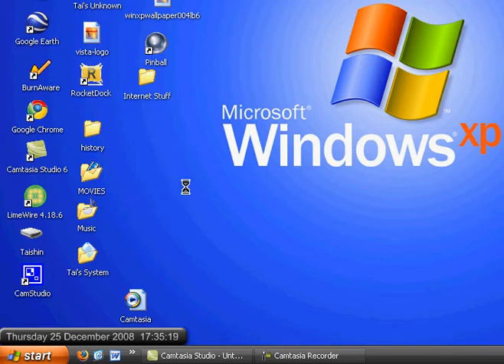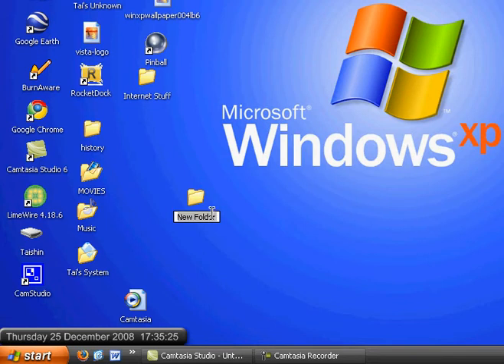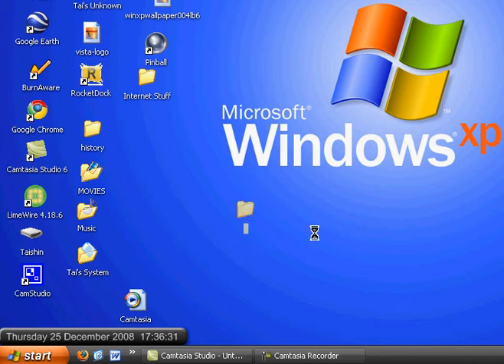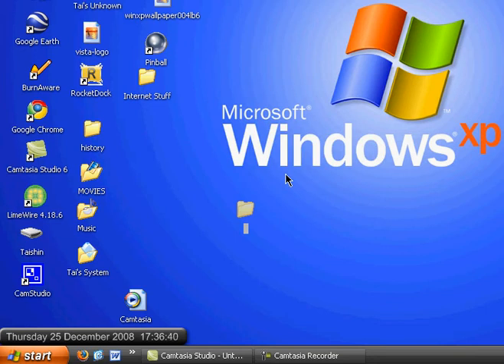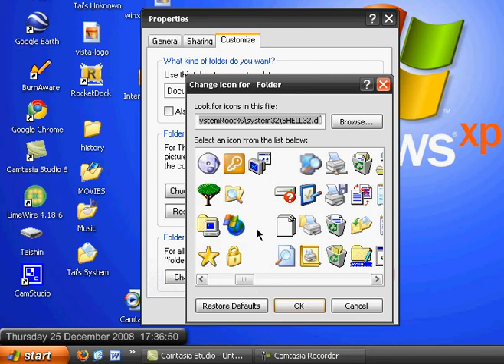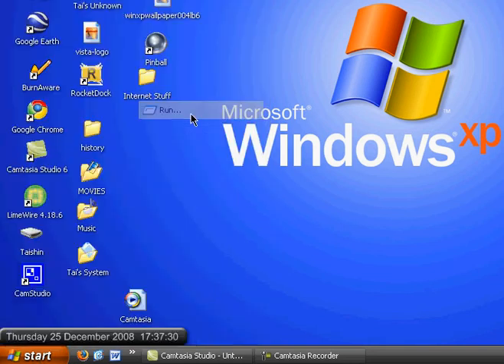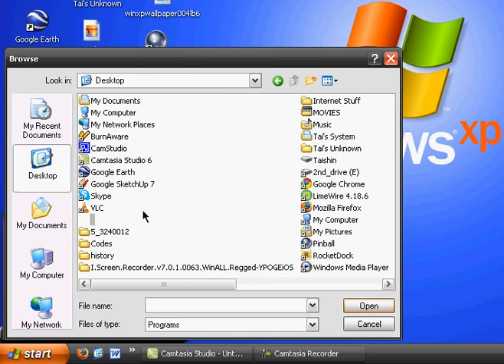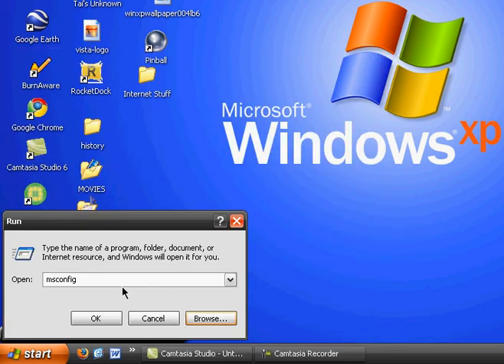How To Make An Invisible Folder On Windows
You need to press the ALT key and punch in 0160 WITH THE NUMBER PAD.